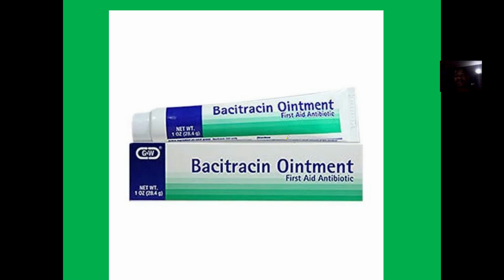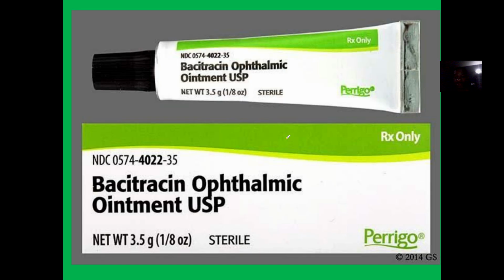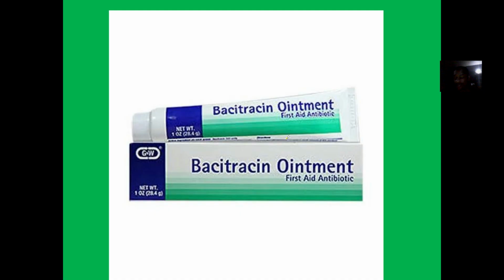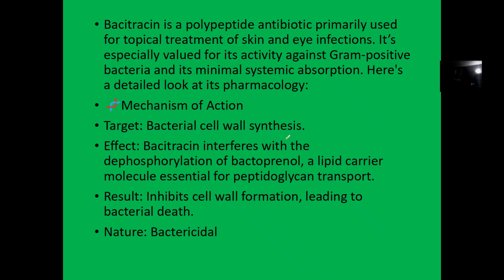Pharmacology Of Bacitracin; Mechanism of Action, Pharmacokinetics, Spectrum of Activity, Adverse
Bacitracin is a topical antibiotic commonly used to prevent infections in minor cuts, scrapes, and burns. It’s available over the counter and often found in combination ointments like Neosporin.

🧴 What Bacitracin Is
Type: Cyclic polypeptide antibiotic

Form: Typically used as a topical ointment

Brand names: Baciguent, Neosporin, Polysporin, among others

🩹 Common Uses
Prevents infection in minor skin injuries like cuts, scrapes, and burns

Treats localized skin infections and sometimes eye infections

Occasionally used intramuscularly for infantile pneumonia and empyema (rare)

Bacitracin interferes with bacterial cell wall synthesis, especially effective against Gram-positive bacteria

⚠️ Warnings & Side Effects
Do not use on deep wounds, animal bites, or severe burns without medical advice

Possible side effects: Allergic reactions (rash, swelling, difficulty breathing), though rare

Avoid prolonged use: Not recommended for more than 7 days without consulting a doctor

👶 Pregnancy & Breastfeeding
Generally considered safe, but consult a healthcare provider before use during pregnancy or while nursing